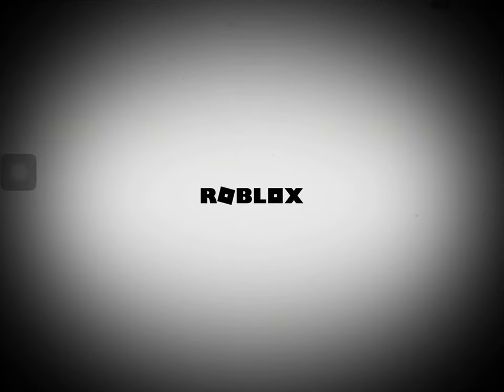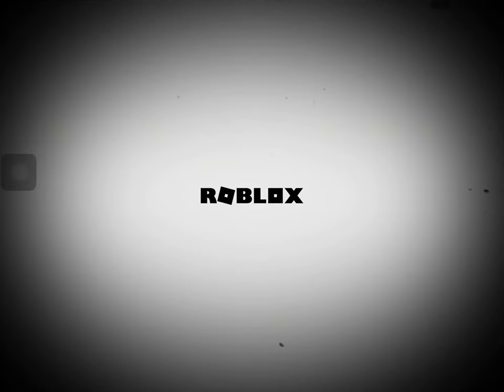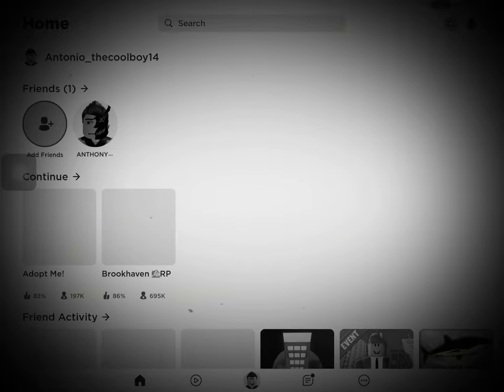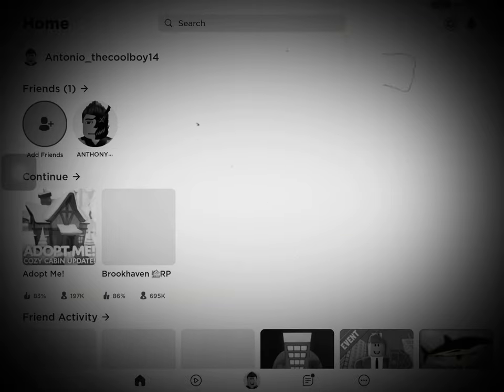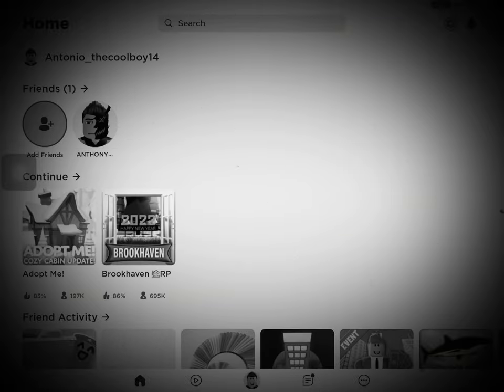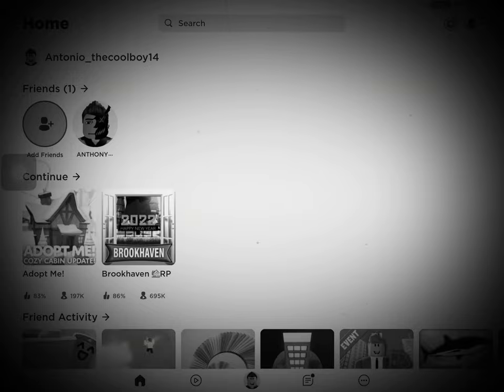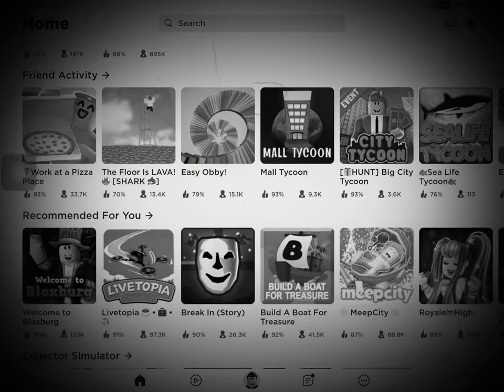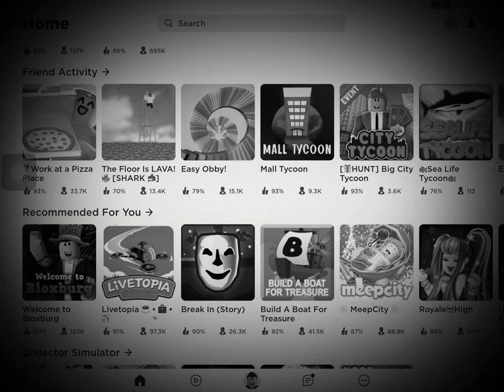Playing Roblox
First video of me playing games
Loi8